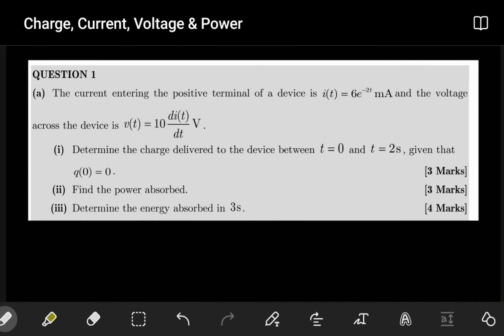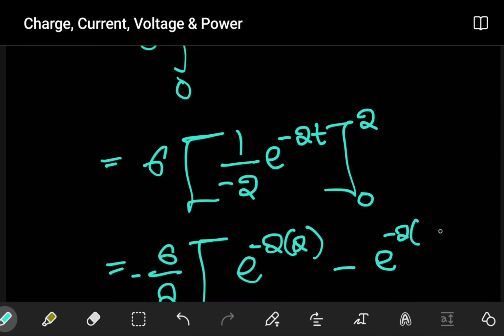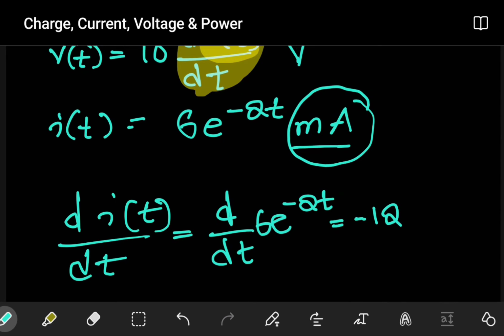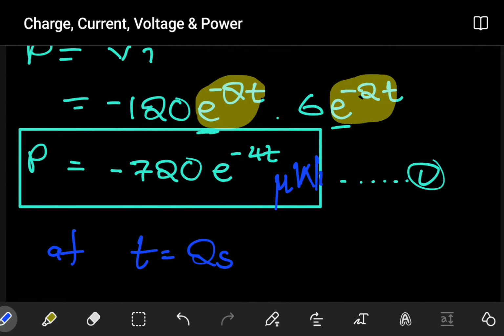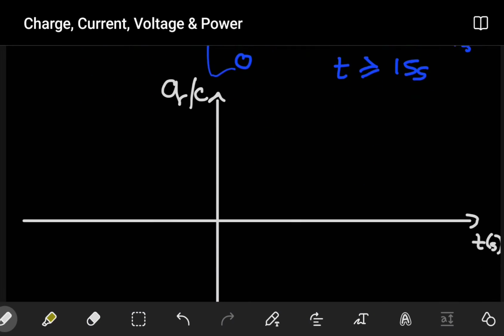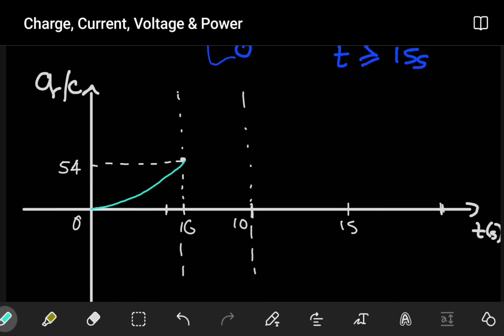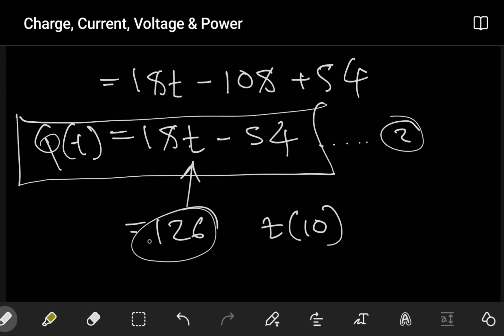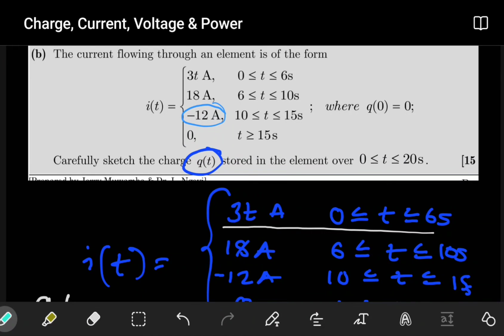Charge, Current, Voltage & Power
In this tutorial, we will be looking at charge, current , voltage, and power. We will see how to handle questions in which the current has been given as a function of time.